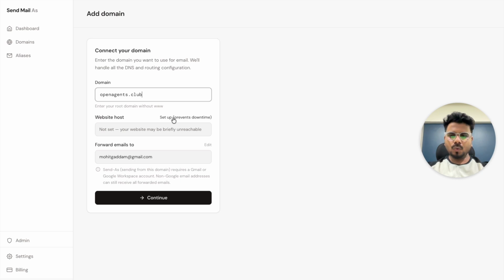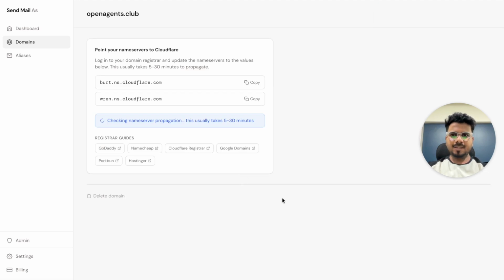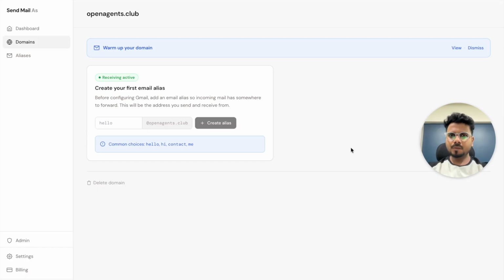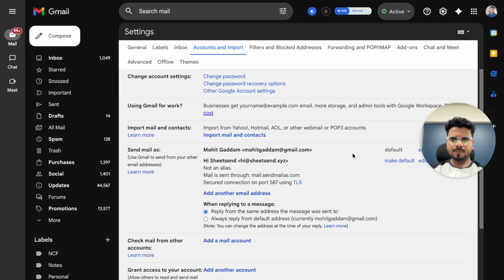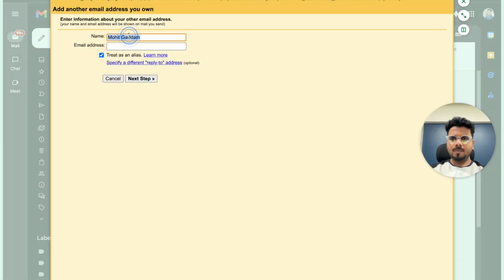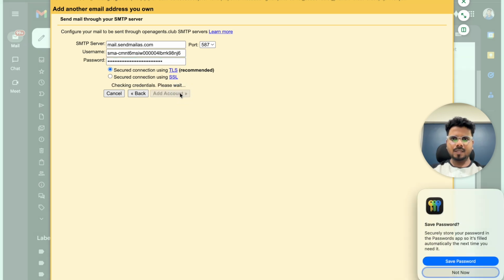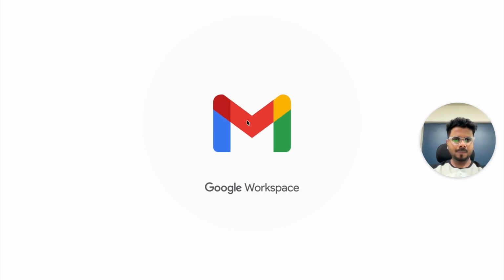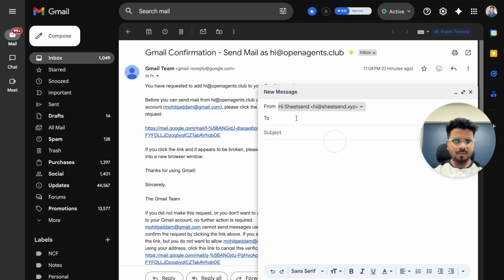How to Set Up a Custom Email Address in Gmail (Free Method) | SendMailAs Tutorial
In this step-by-step tutorial, you'll learn how to send and receive emails from your own domain

✅ What you need:
- A Gmail account (free)
- A custom domain with email hosting (or a free alias via SendMailAs)

Perfect for freelancers, small business owners, and entrepreneurs who want a professional email
without the monthly fee. Works with any domain registrar or email host.